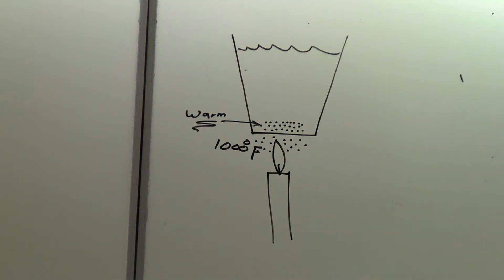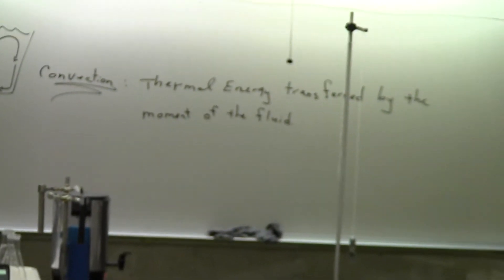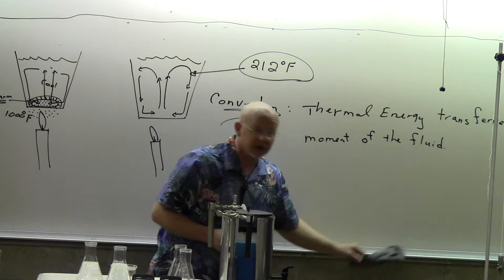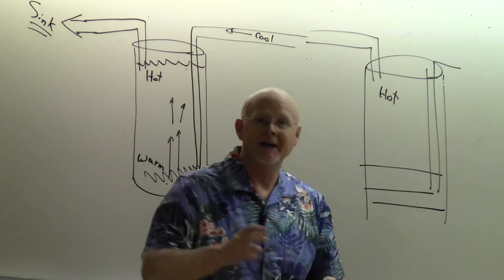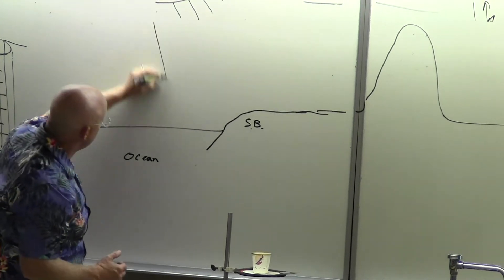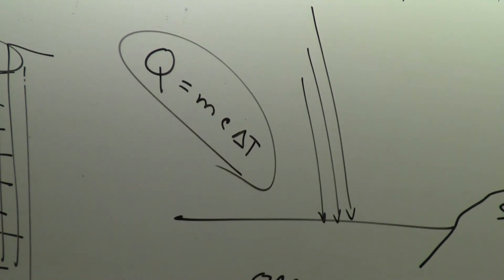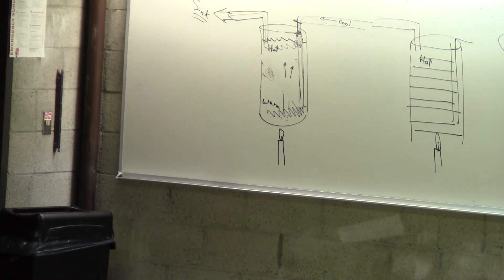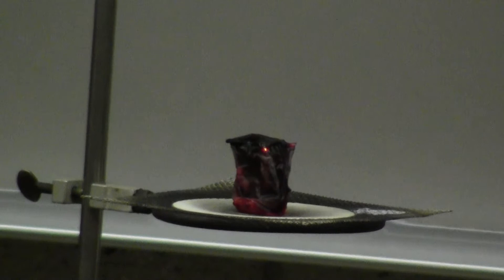Day 11 - Lecture 2 - part 2 of 3